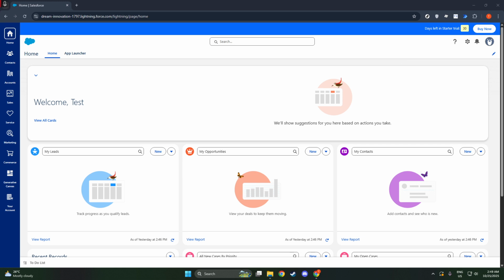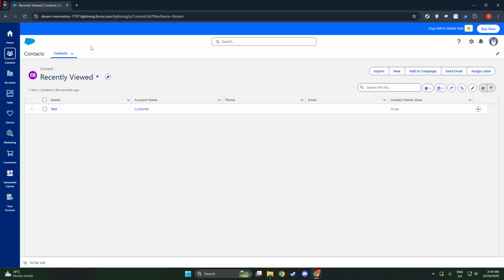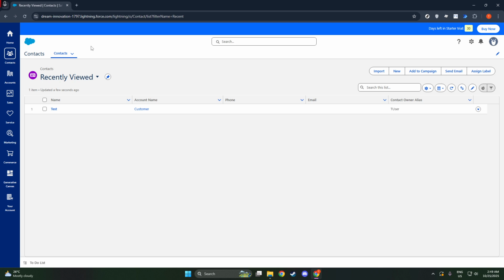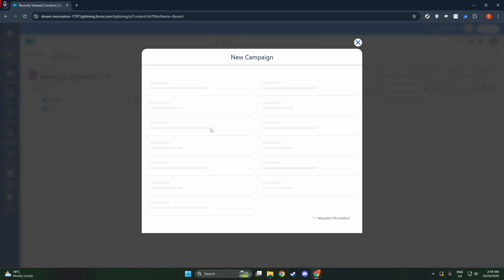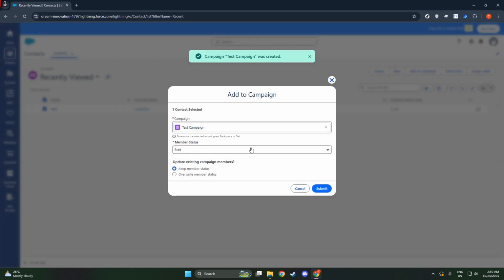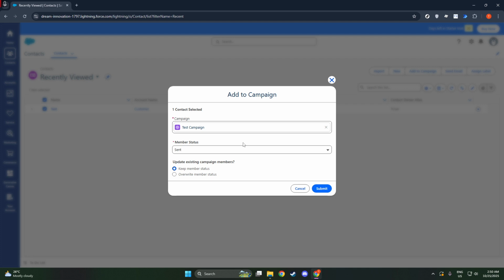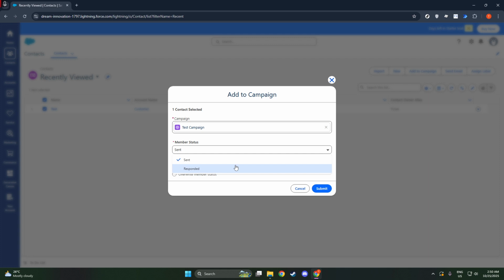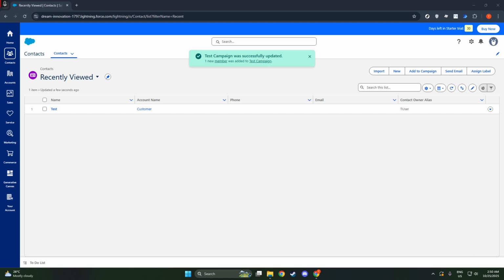How to Add Contacts to a Campaign in Salesforce | Step-by-Step Tutorial 2025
In this tutorial, you’ll learn how to add contacts to a campaign in Salesforce to manage your marketing and outreach efforts. We’ll show you how to select contacts from your database, add them to an existing campaign, and track their engagement. You’ll also learn tips for managing campaign members, updating statuses, and ensuring your campaigns remain organized and effective.